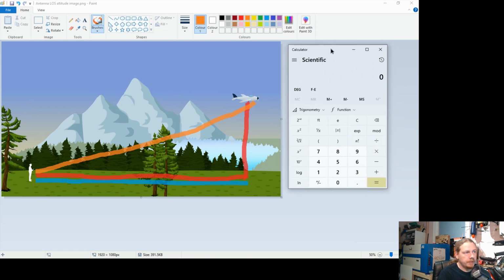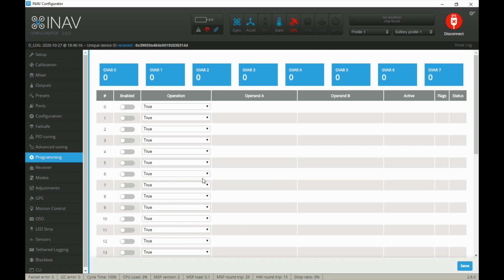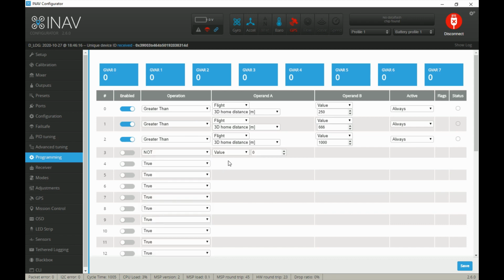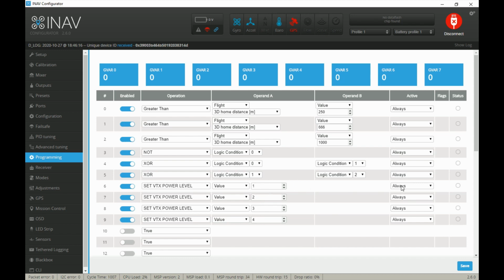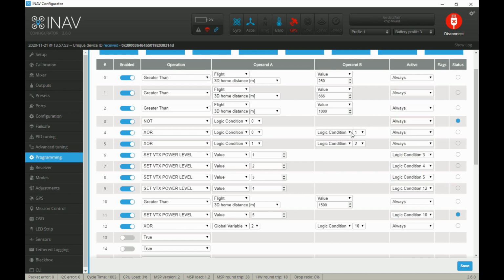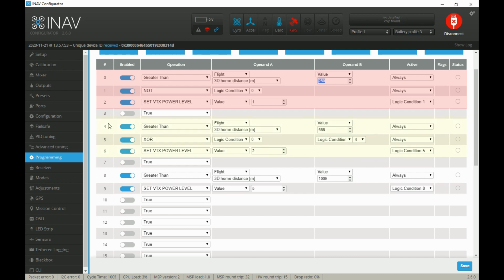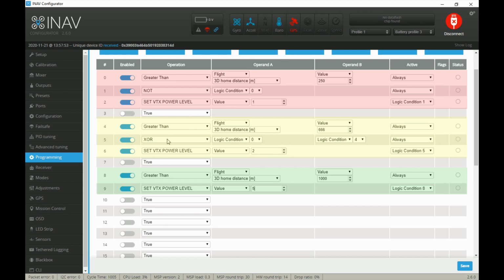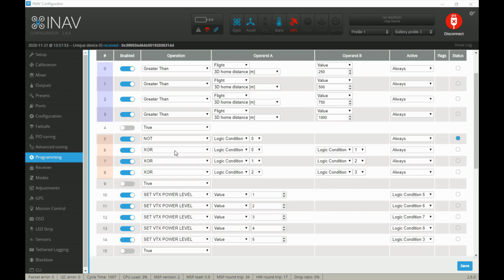Ultimate VTx smart power changing with iNav 2.6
Not too long ago, I released a video called the "The Ultimate Auto VTx Power Adjustment with iNav Logic Conditions". It was a big improvement over the past iNav logic condition based switching, as it took the altitude in to consideration too. But, it wasn't the ultimate. At the time it was as close as you could get. But now in iNav 2.6, my 3D Home Distance has been implemented.

The 3D Home Distance uses Pythagoras' theorem to calculate the exact distance between the home point and the model. It doesn't matter if you're flying straight up, straight out, or even below the start point. It is the distance in a straight line between you and the model.

So this tutorial uses the new 3D Home Distance to calculate when to change the power on the VTx with the logic conditions and global functions. Now brought in to one place and called iNav programming. As far as things go, this is now the ultimate. The only way this can be improved upon, is if the RSSI of the VRx could be used to change the power levels.

Contents
00:00 Introduction
00:30 How the old logic condition VTx power switches worked
02:30 How this new logic condition VTx power switch works
04:34 A quick note on iNav programming, particularly if you have programming on older versions
05:15 Adding the logic conditions
08:47 Adding the global functions
09:41 Changing the number of power levels
19:18 Conclusion